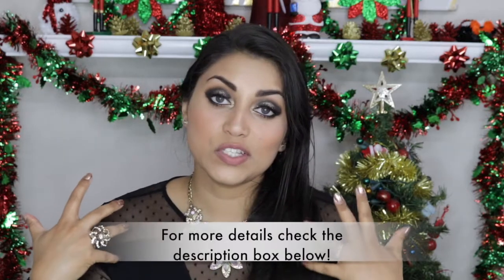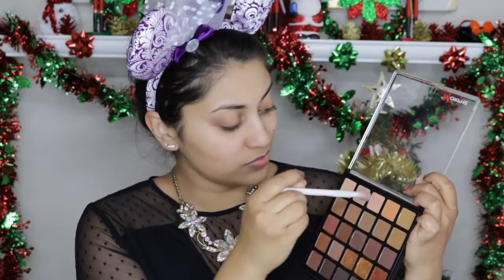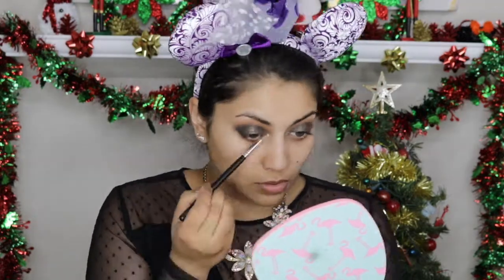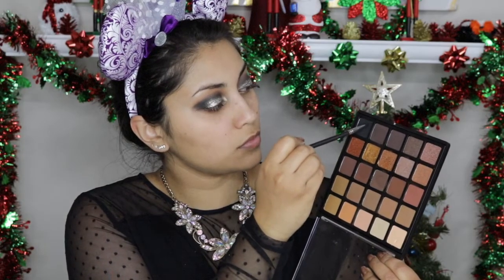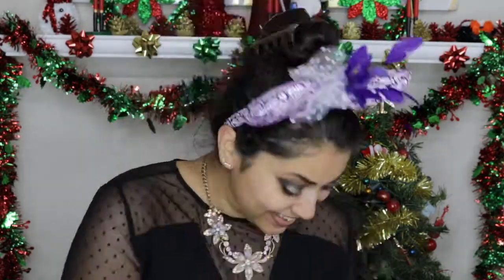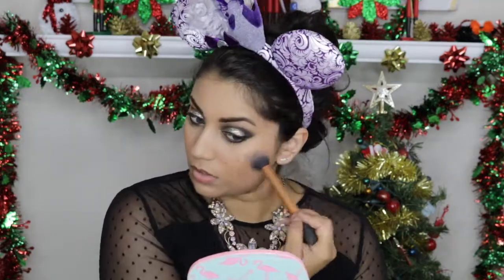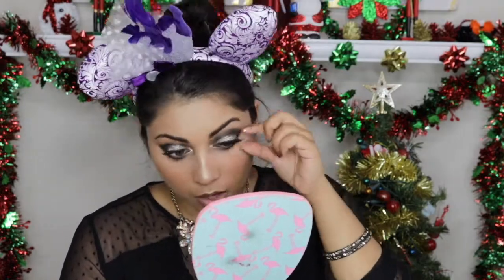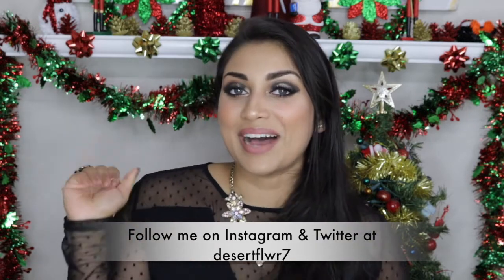New Year's Eve Makeup Tutorial! 2017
OPEN ME!!! :)

This is a super glam New Years Eve Party makeup look! Perfect for bringing in the new year with friends and family or for a night out at the club!

What I'm wearing:
Shirt: JCPenny
Necklace: Agaci